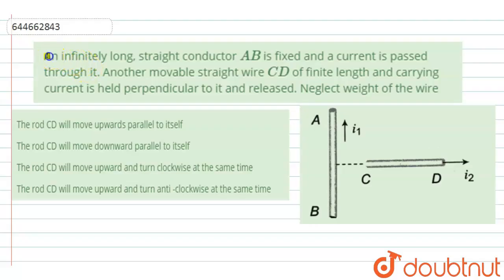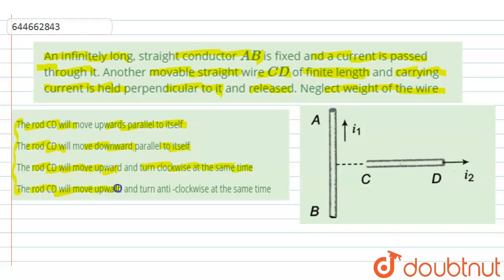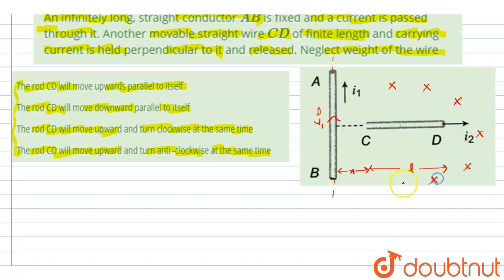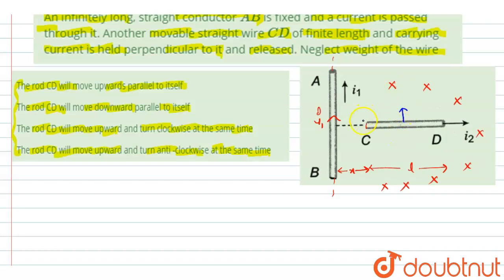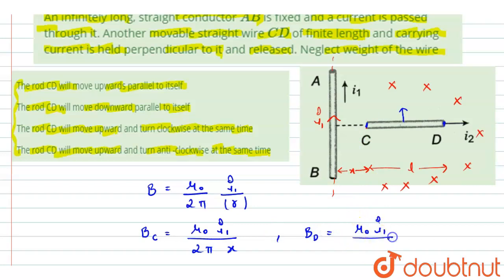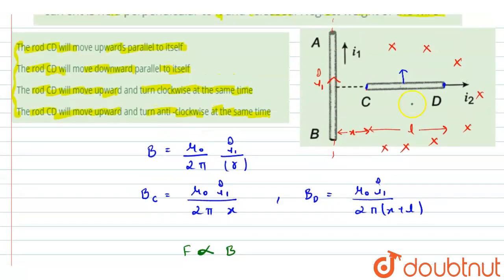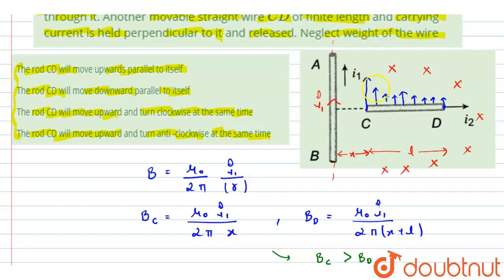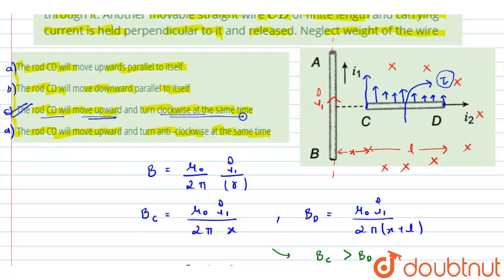An infinitely long, straight conductor AB is fixed and a currentis passed through it. Another mo...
An infinitely long, straight conductor AB is fixed and a currentis passed through it. Another movablestraight wire CD of finite length and carrying current is held perpendicular to it and released. Neglect weight of the wire
Class: 12
Subject: PHYSICS
Chapter: MOVING CHARGES & MAGNETISM
Board:IIT JEE

👉 Have Any Query? Ask Us.